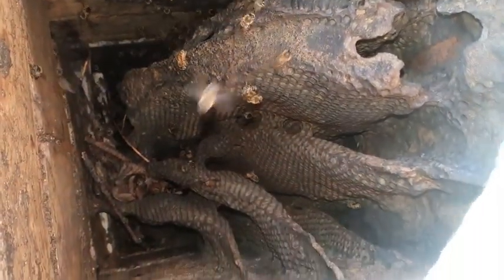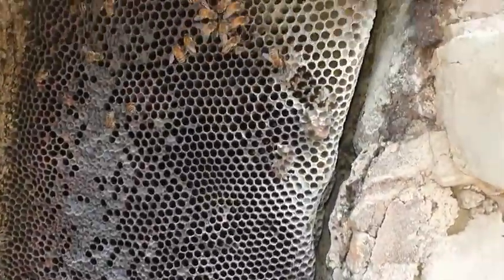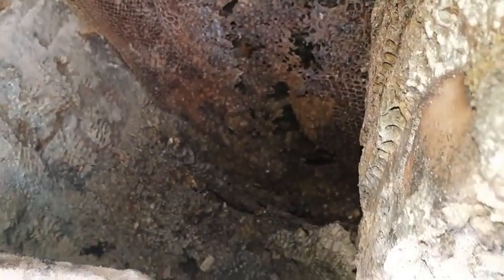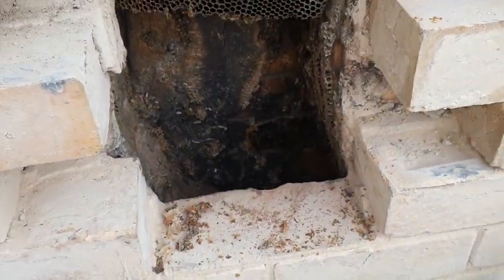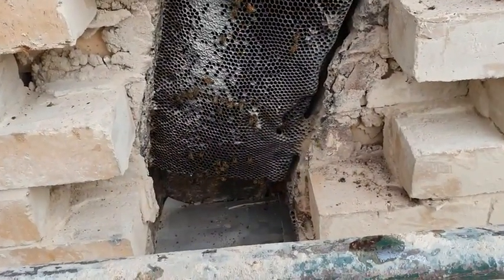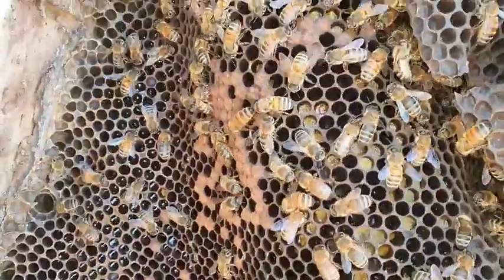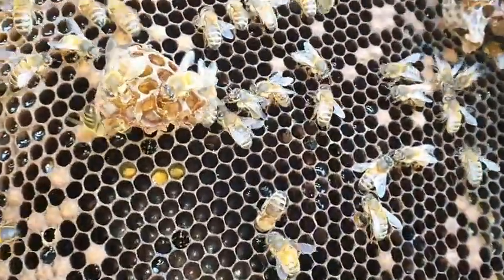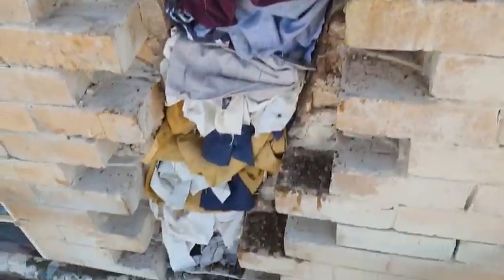28/8/2023 - Macleod Chimney Beehive Relocation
A strong hive which had recently swarmed.